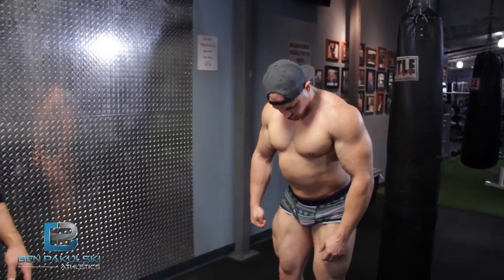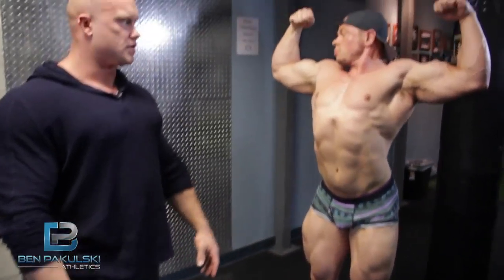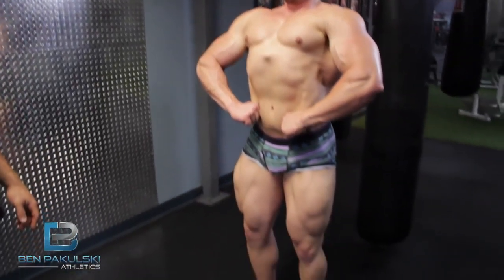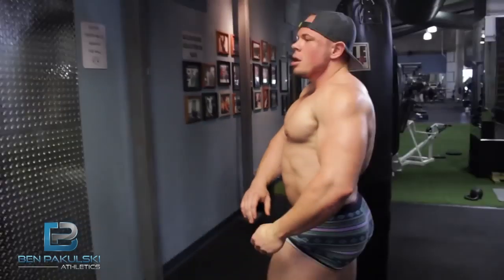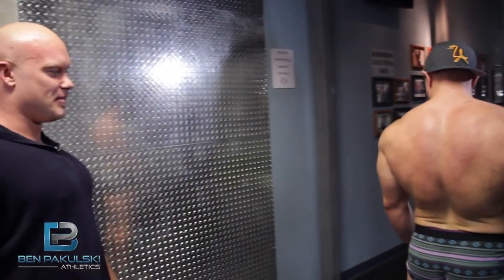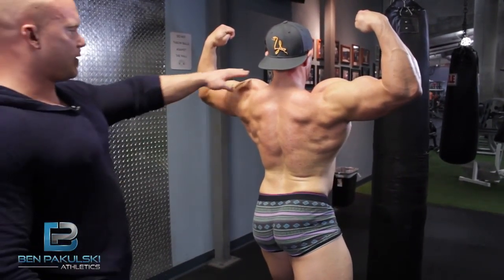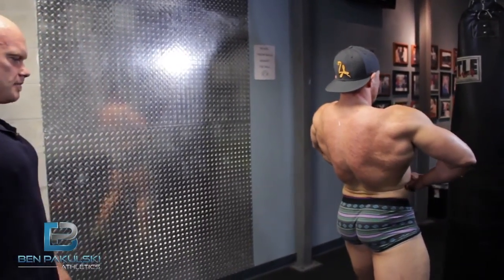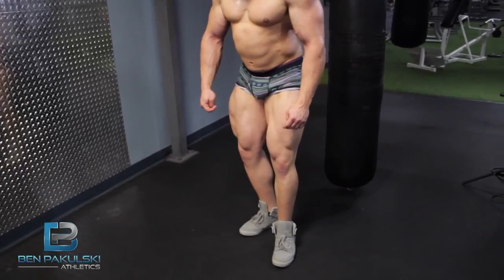How to pose in bodybuilding, Ben Pakulski teaches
Of course, our number one recommendation for learning, performing, and understanding professional poses is to get the Perfect Posing Videos. There is no better way to learn to pose than to have a teacher in your house on video showing you exactly how it is done.
How do I flex my back? What do I need to know to survive the judging? What are some good poses and how do I do them? Where can I find the best oil to shine me up? All the answers and more found here!
Round One:
Seven Compulsory Poses!
The first round is generally composed of the seven compulsory poses. Get a technique down for each pose which makes you look your best and fully portrays your physique.
[ Front Double Biceps ]
[ Front Lat Spread ]
[ Side Chest ]
[ Back Double Biceps ]
[ Back Lat Spread ]
[ Side Triceps ]
[ Front Abdominal-Thigh ]

Round Two: Relaxed Poses!
The main point of this round is to stand flexed as much as you can get away with, while still maintaining a relaxed look on your face.

Round Three: Free-Posing!
Round three is where you will present your unique routine set to music. It gives you a chance to let your strong points really shine, while hiding any weaker areas.

The Posedown: The Top 5!
This is it! It's you versus 5 others duking it out in the battle for all the marbles. Quite energetic an animated, the posedown is truly the piece de resistance of any bodybuilding competition.

Contest Grooming: Tips & Tricks!
If you are wondering what color of shorts will best compliment your skin tone and hair, we have the answer! Insider's tips on hair styling, shaving down, skin color, what not to forget and more.

Better Posing Picture Gallery!
A huge bodybuilder posing picture gallery organized nicely so you can find out how to do each and every pose!